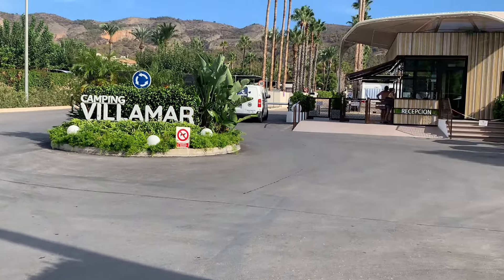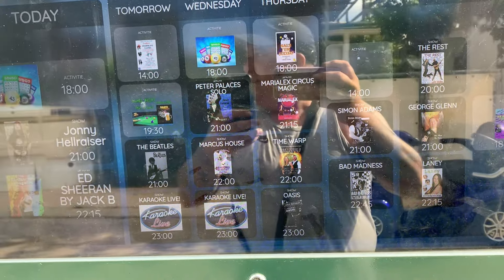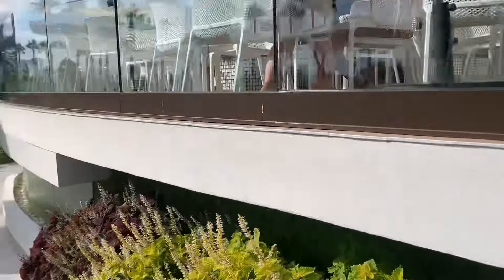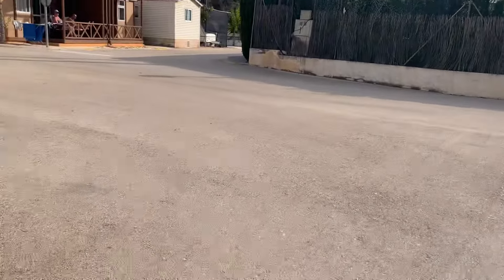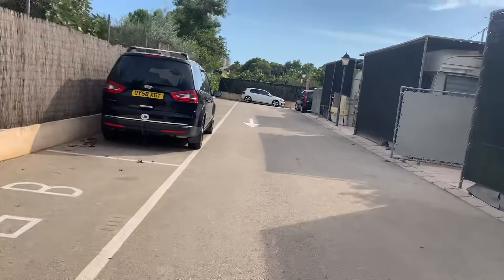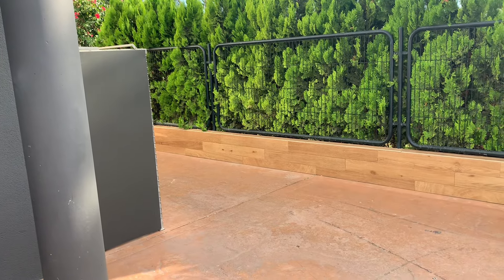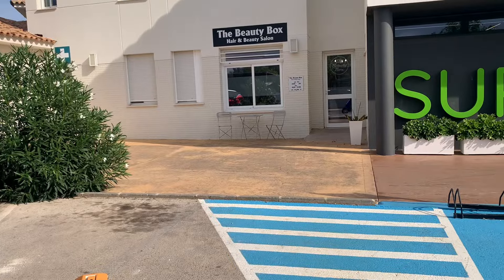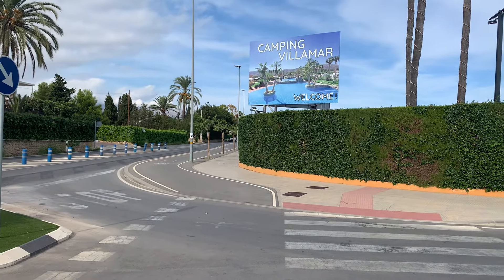Living in Benidorm cheap Camping villamar benidorm holiday Benidorm nightlife Benidorm hotels